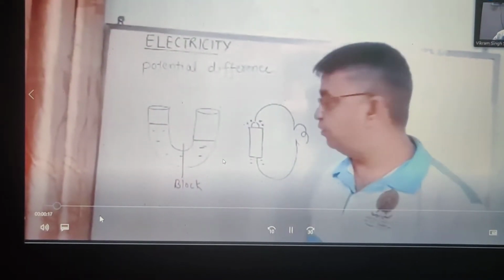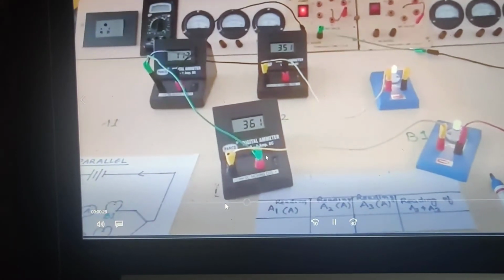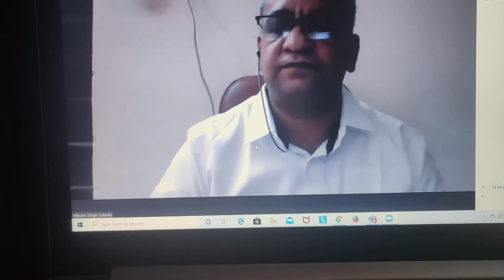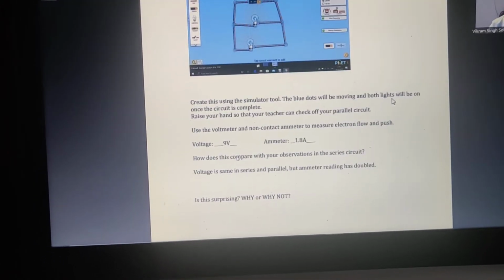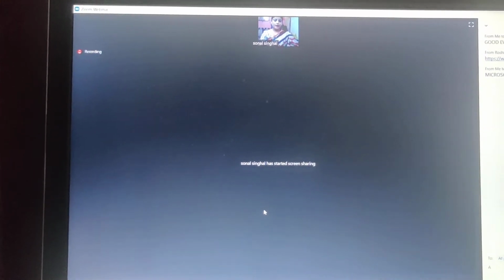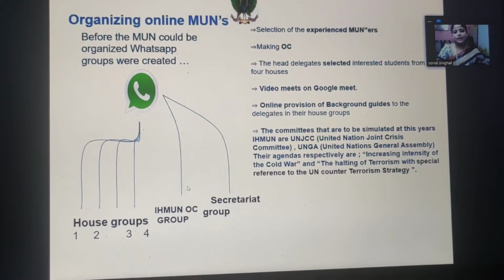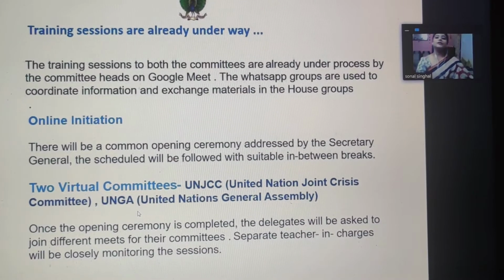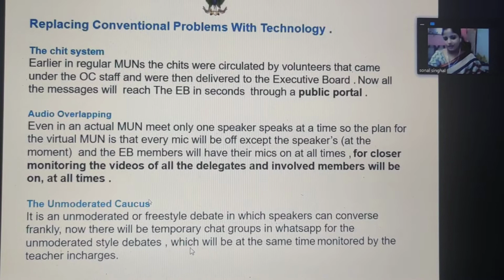22 June 2020